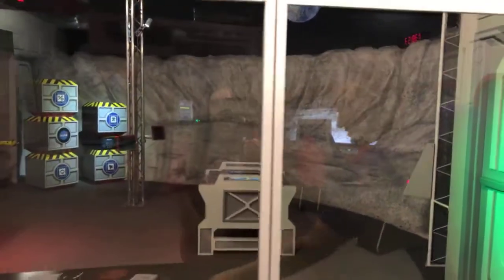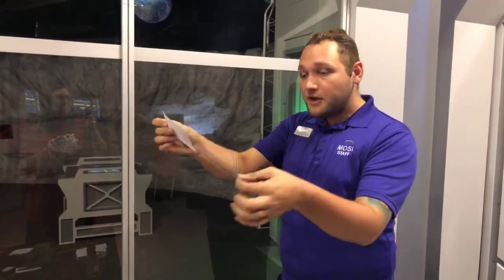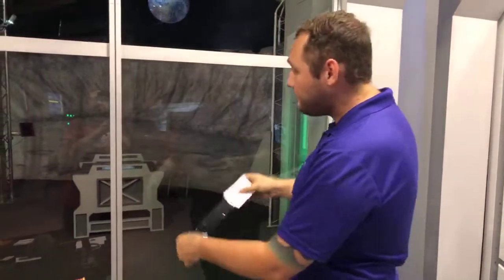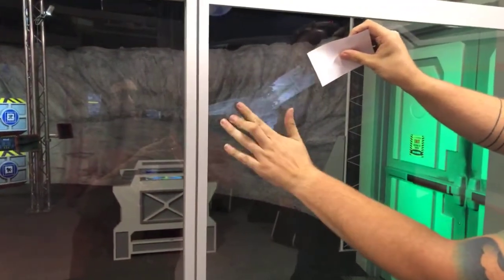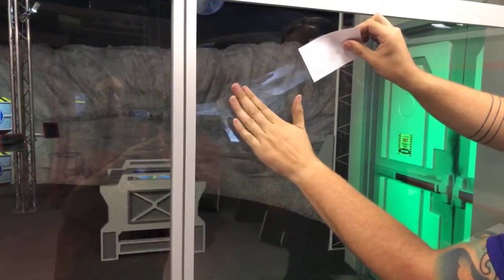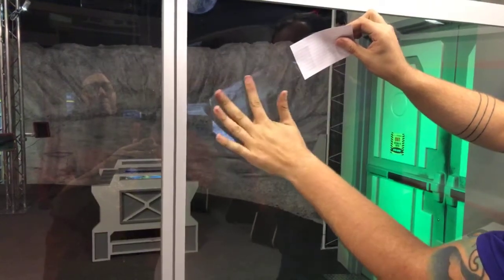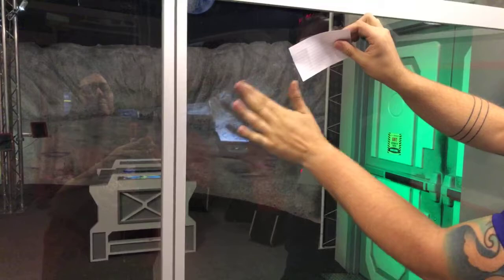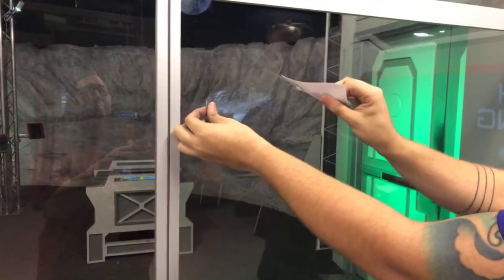Virtual MOSI: Fingerprinting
Join us as we take a look at the L.A.W fingerprint patterns and the 3 different types of fingerprints found at crime scenes. Fingerprints add a personal touch to our Forensics Week, dive in and join us as we take a look into the science of fingerprinting.

Make sure to follow our daily live show: Virtual MOSI on fb virtualmosi @mosi_inmotion @mosi_tampa!

Standards Addressed:
CTE-LPSS.68.LAW.02 -identify components of criminal investigations
CTE-LPSS.68.LAW.01 -demonstrate an understanding of the law enforcement services career center